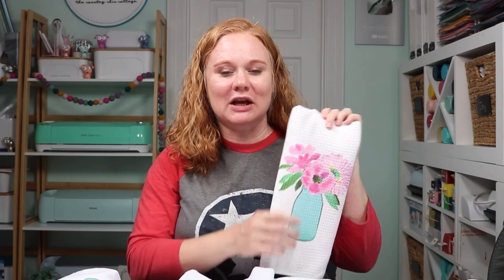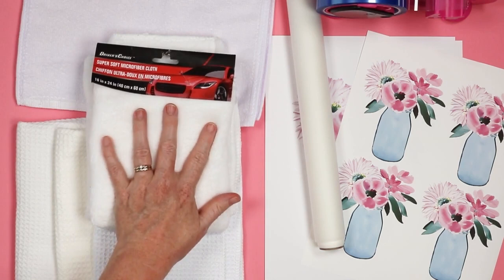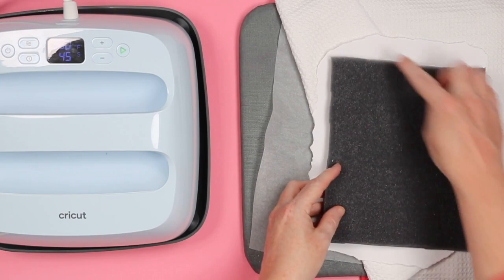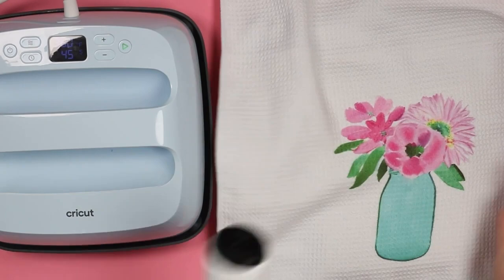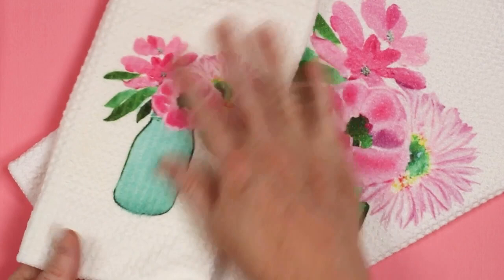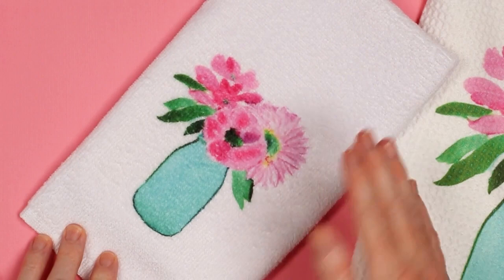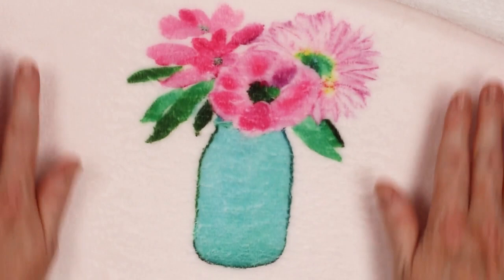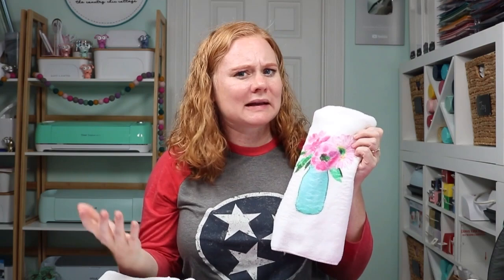Sublimation Kitchen Towels: Your Complete Guide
Sublimation kitchen towels make a great gift idea. I am using several different blanks so you can see the results on each one and decide which is right for you. Will you use a waffle weave kitchen towel for sublimation or even a microfiber cloth? See these options and several more plus get a free mason jar sublimation design to try on your own towels!

Heat resistant gloves
Tape Dispenser

0:00 Introduction
0:25 Where to get design
0:47 Time and temperature
1:40 Supplies used
3:07 How to press
4:54 Picking up waffle weave
5:15 Waffle weave towels
7:24 Bathroom hand towel
8:11 Microfiber towel
9:14 My favorite towel
10:40 Color of towel
11:10 Finding towels
11:32 Wrap up